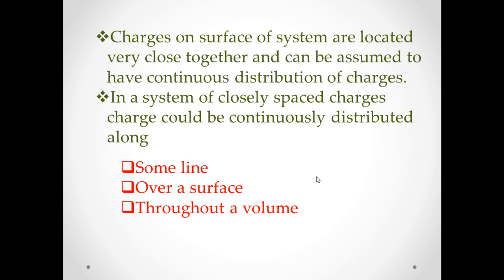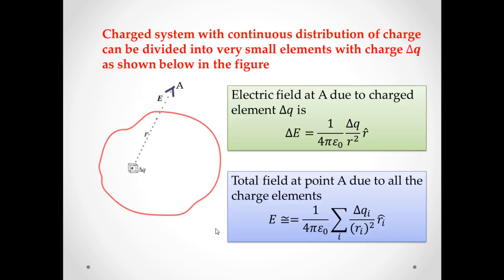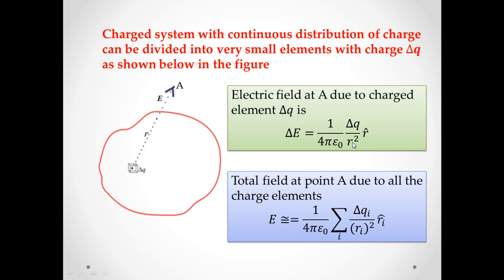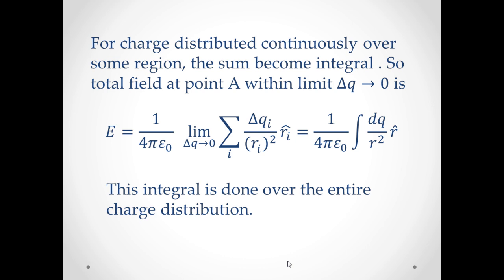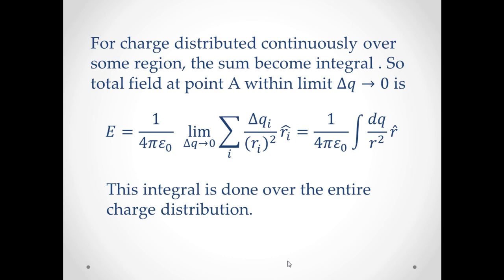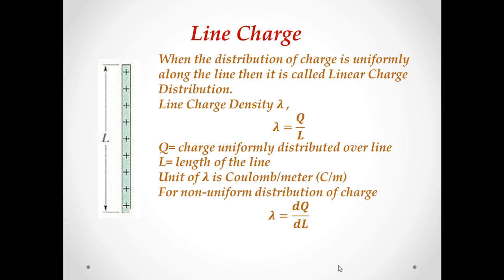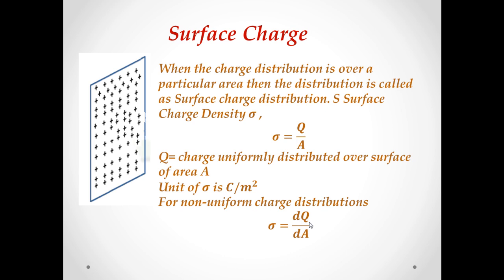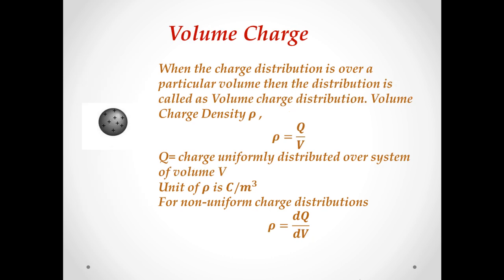Field Due to Continous Distribution of Charges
This video is a very short explanation about field due to continuous distribution of charges. With introduction to line, surface and volume charge densities